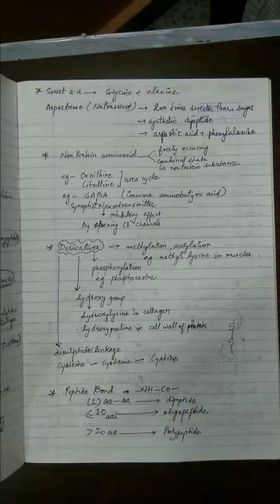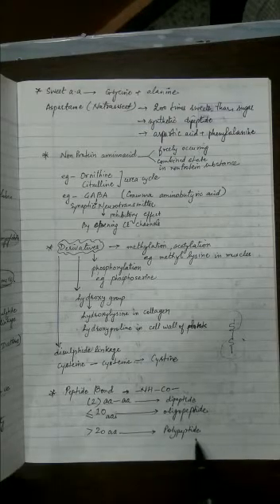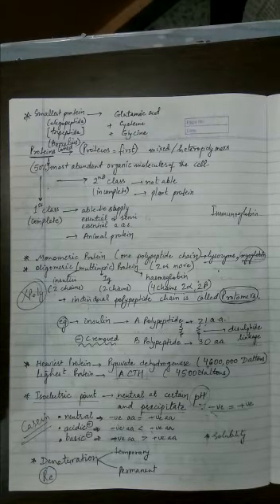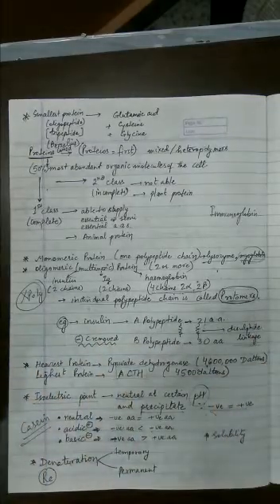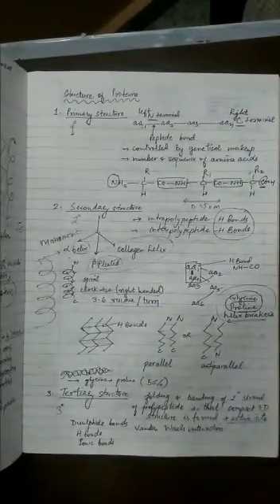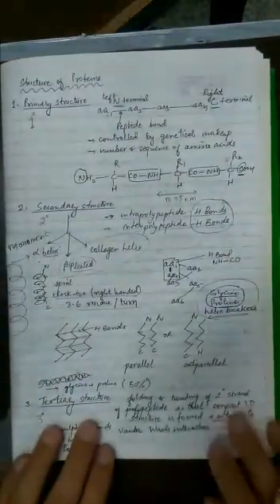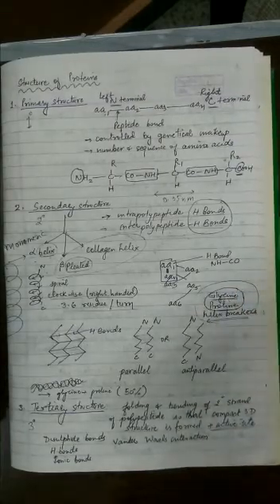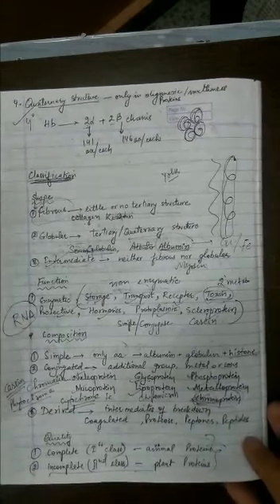Class XI Biology Biomolecules Continued By Neeraj Sir Part 5